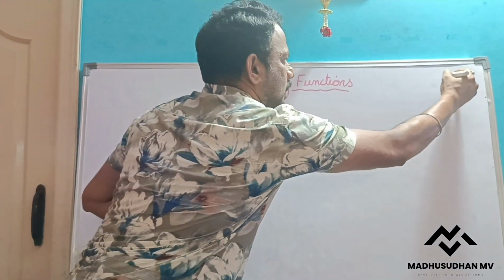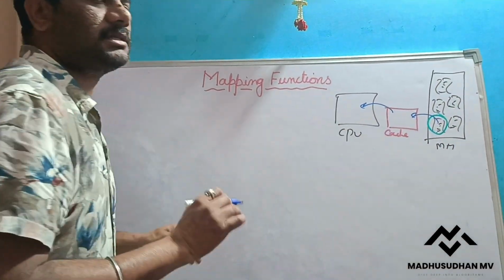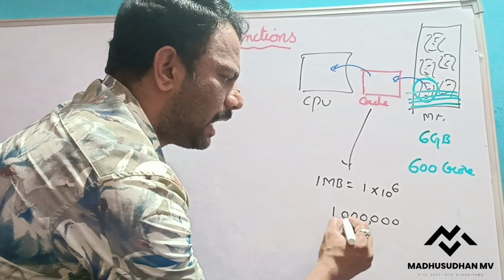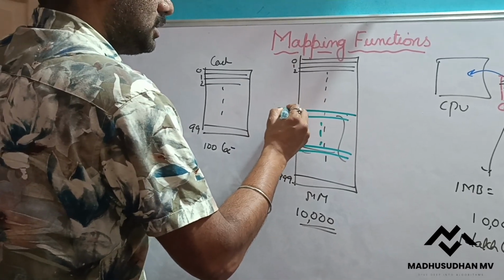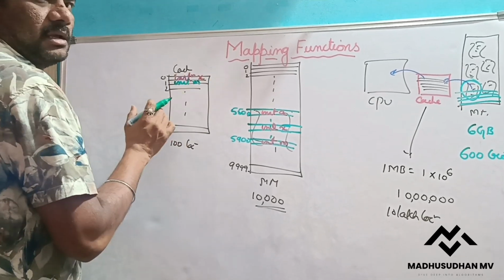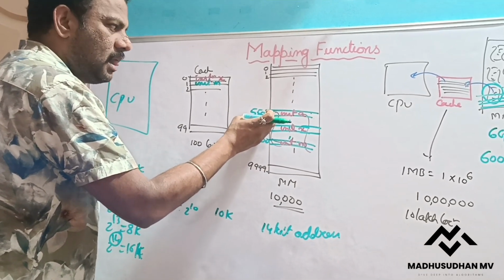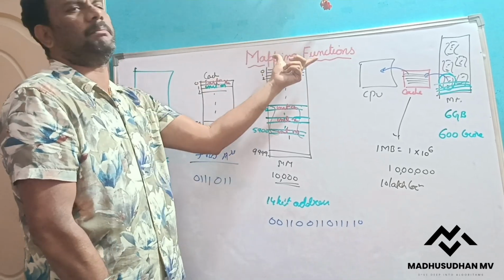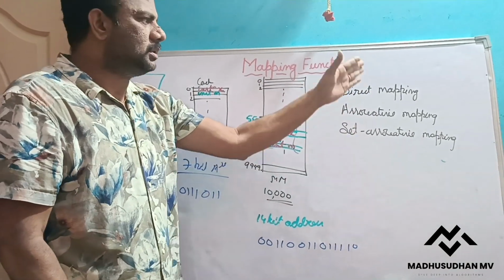Part 17 - Cache - Memory Mapping Functions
Questions answered in this video are:

1) what is mapping functions
2) necessity of mapping functions
3) different types of mapping functions
4) what is replacement algorithms
5) different types of cache memory
6) size of L1, L2 and L3 cache
7) what is cache block
8) data/instruction transfer between memory and cache
9) data/instruction transfer between processor and cache